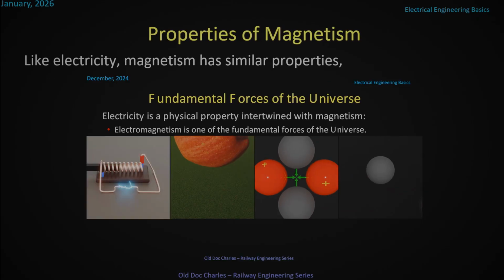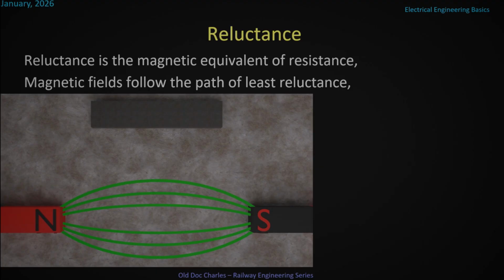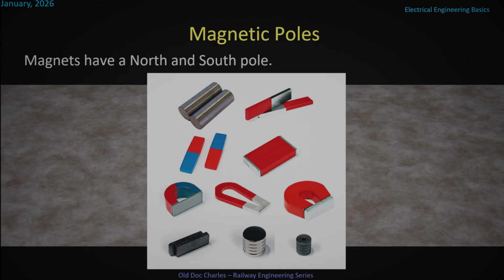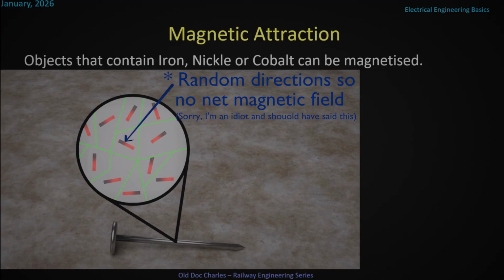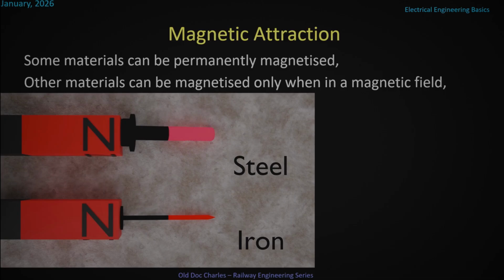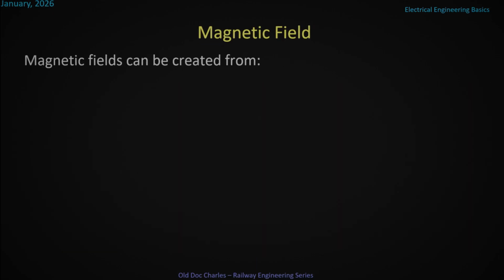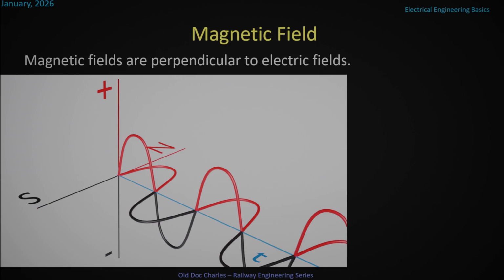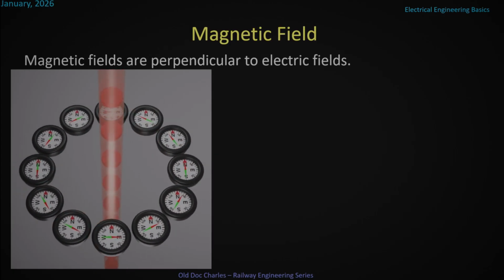Magnetism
A short thing on the basics of magnetism. Just enough information that is needed to understand the more complex concepts that will be shown in future videos.
0:00 Introduction
0:19 Properties of Magnetism
1:11 Reluctance
2:07 Magnetic Poles
2:24 Magnetic Force
2:45 Magnetic Attraction
4:40 Magnetic Field
7:15 Outroduction